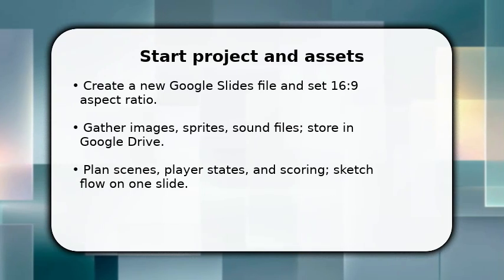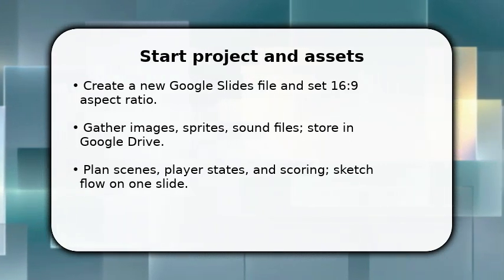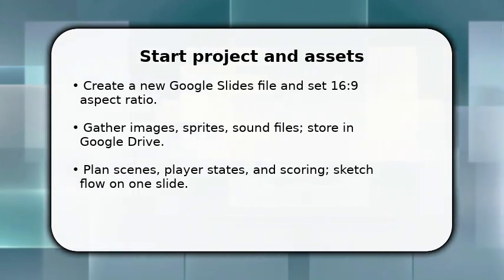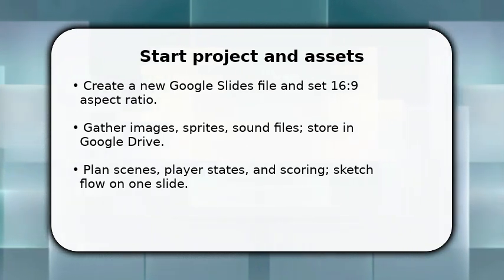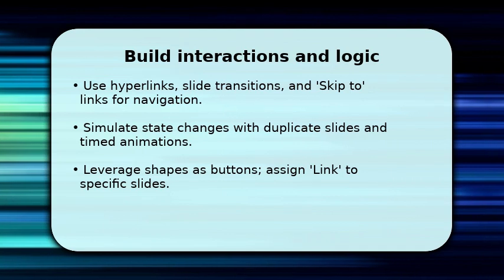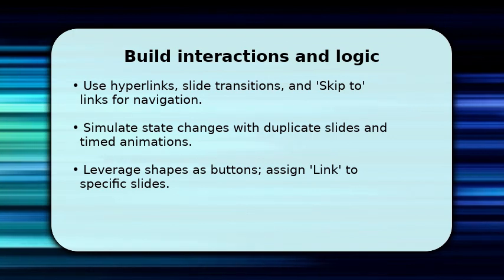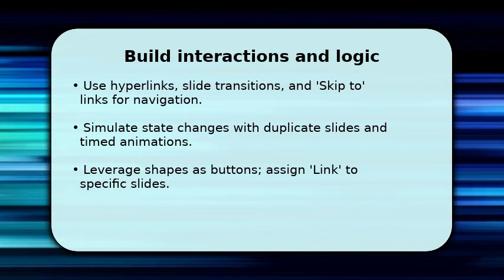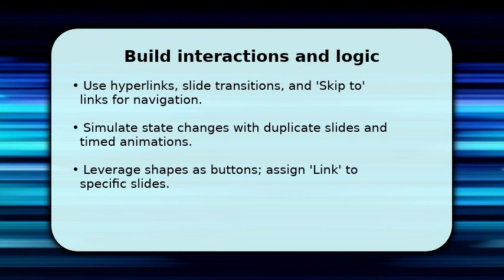How to Make Google Slides Game - Full Guide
Dive into the world of interactive presentations as we guide you through creating a fun and engaging Google Slides game. This comprehensive tutorial covers essential steps, from setting up your slide deck to adding animations that make learning enjoyable.